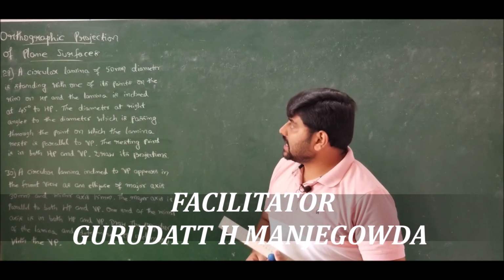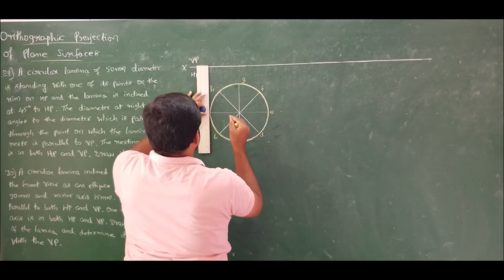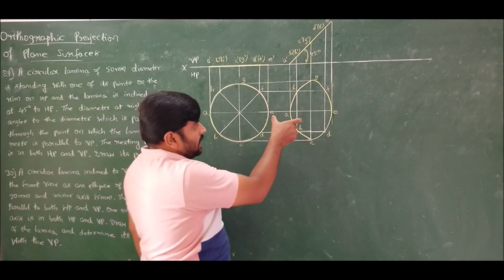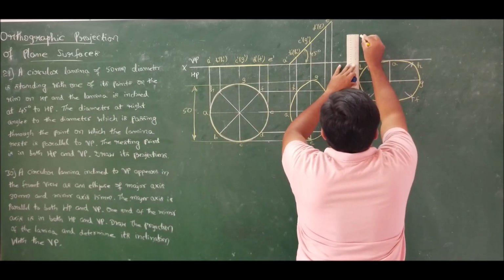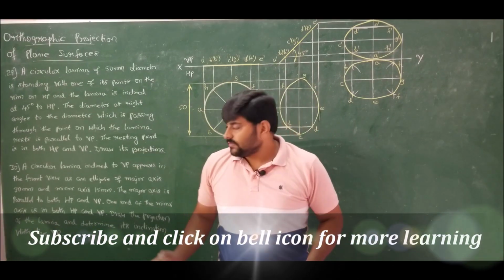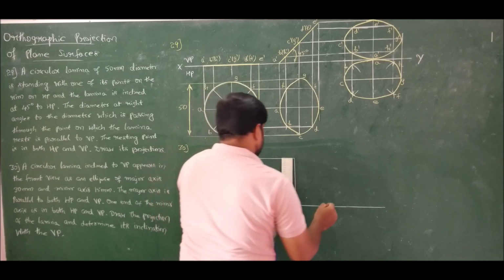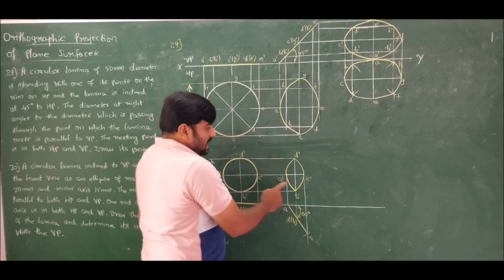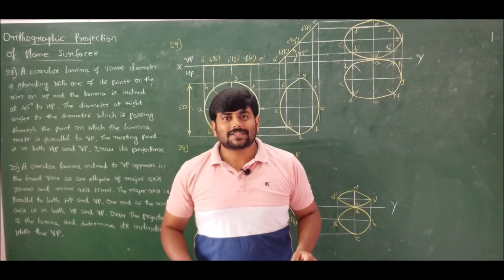25 - Orthographic projection of circular lamina #2- Module 2 - Engineering Graphics by GURUDATT.H.M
In this lecture two problems on orthographic projection of circular lamina are solved.